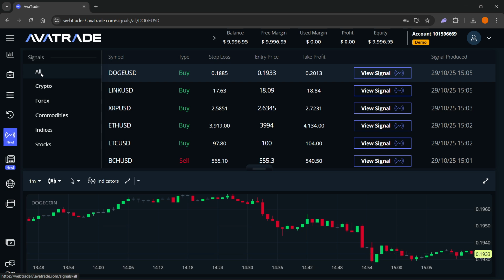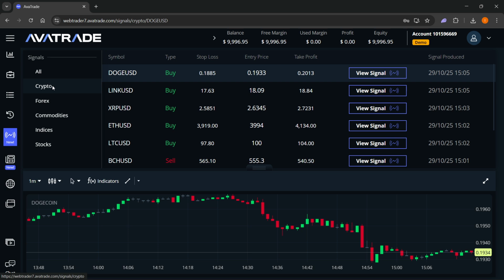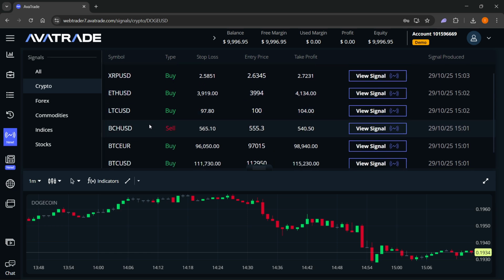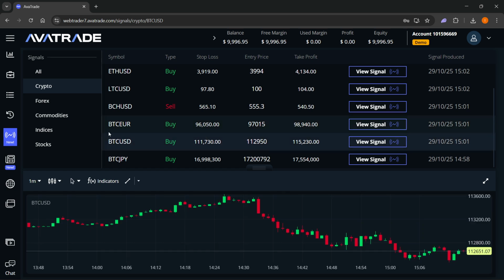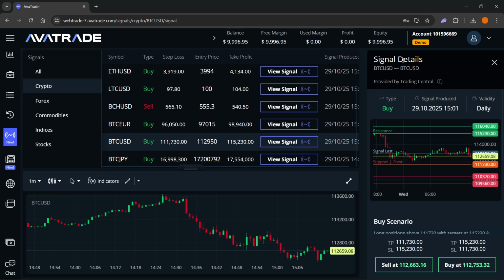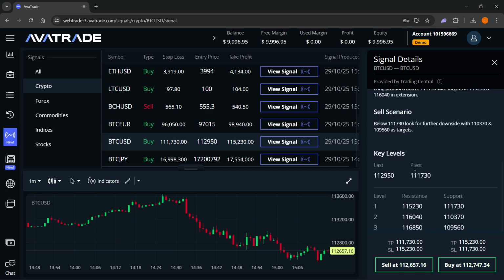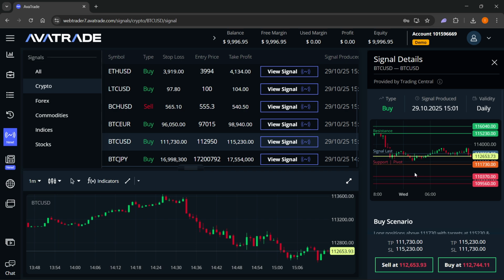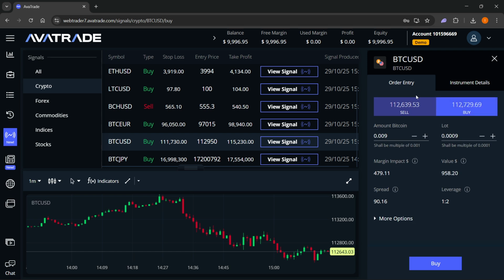How To USE AvaTrade Signals (QUICK & EASY) 2026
In this video, I'll show you how to use AvaTrade signals. This is a complete guide on how to receive, interpret, and act on trading signals provided by AvaTrade in 2026. If you've been trying to leverage AvaTrade signals to improve your trading decisions, this video will walk you through the entire process step by step!